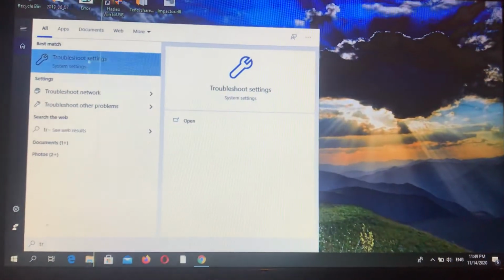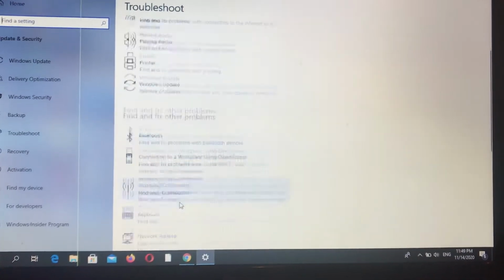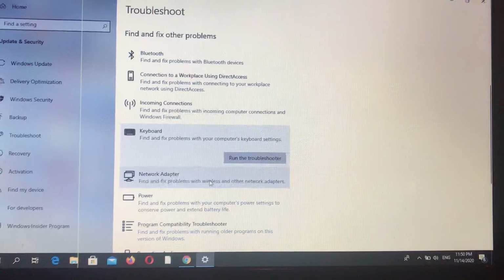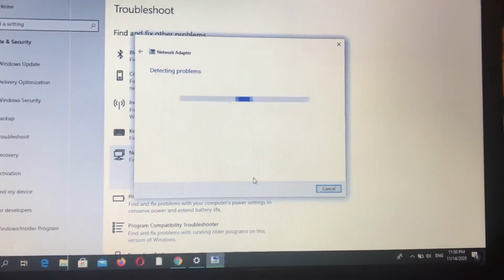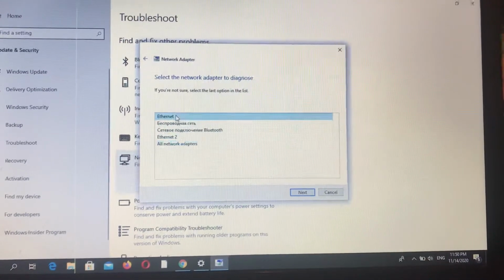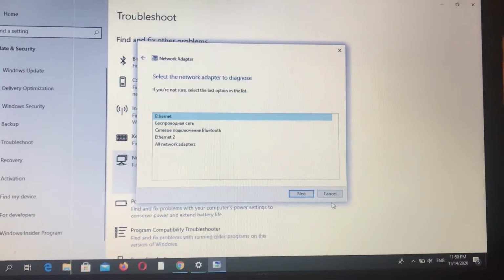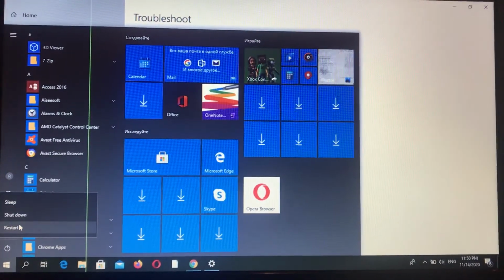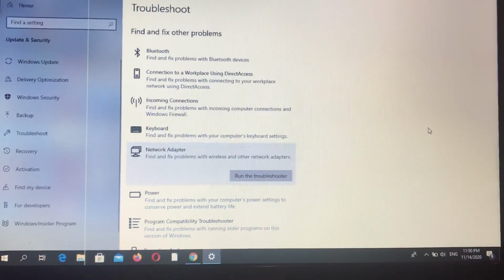Windows 10 Network Adapter Missing Fix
If you don’t know Windows 10 Network Adapter Missing Fix, this video is for you.